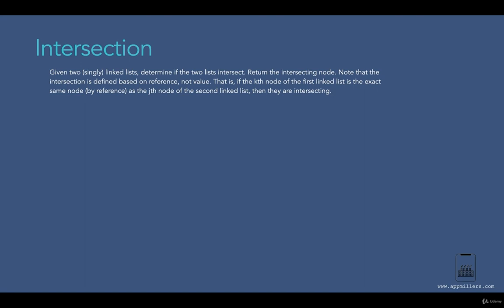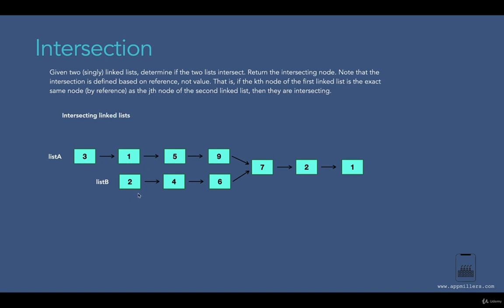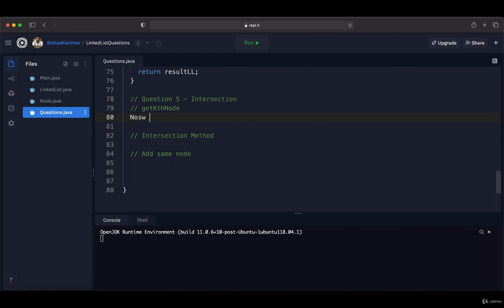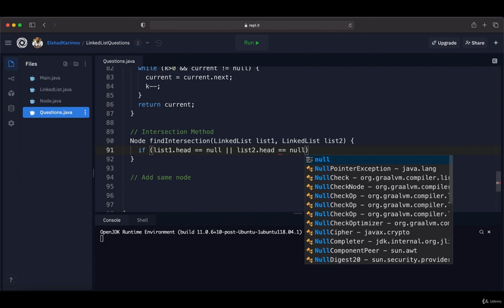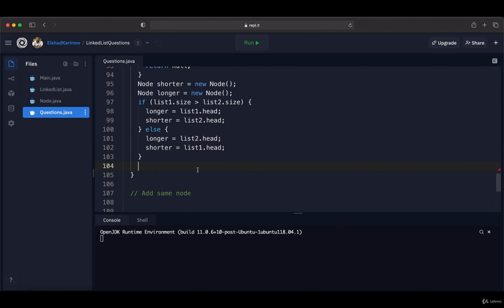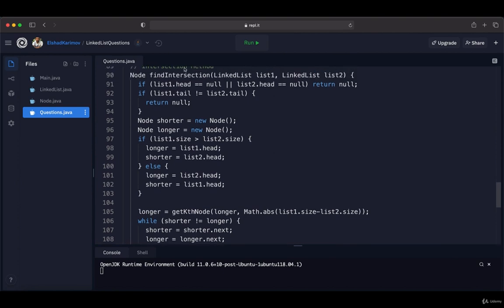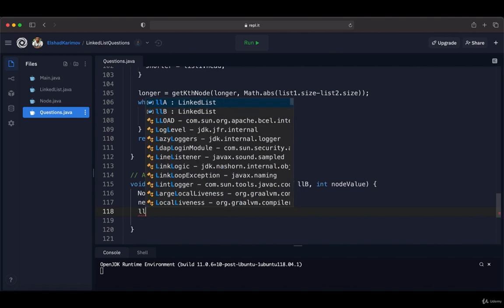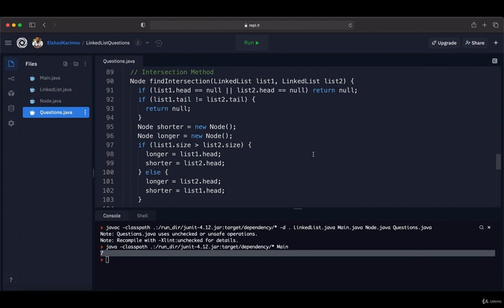15 - CrackingLinkedListInterviewQuestions 006 Solution Intersection